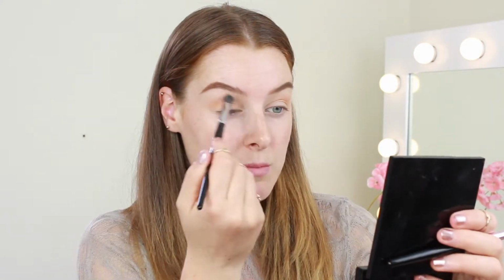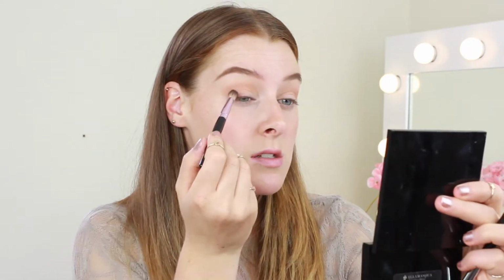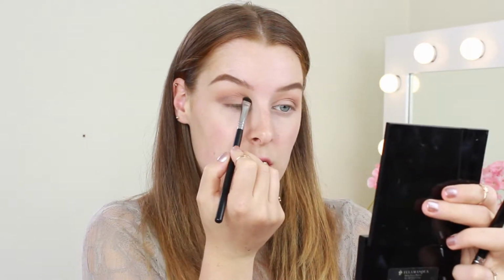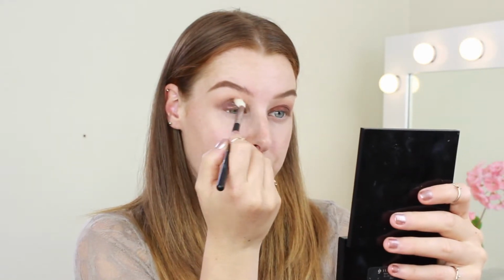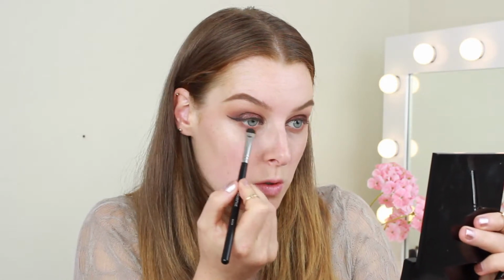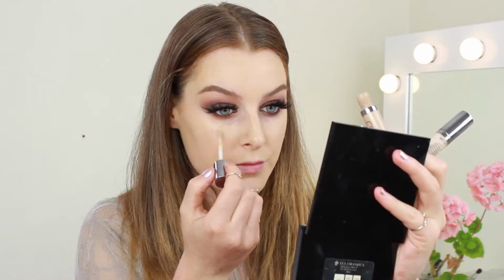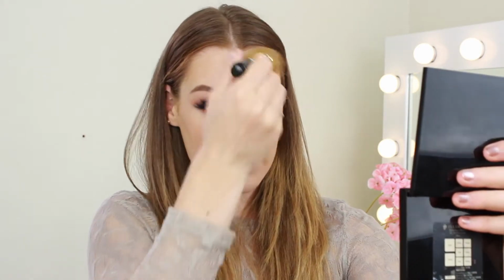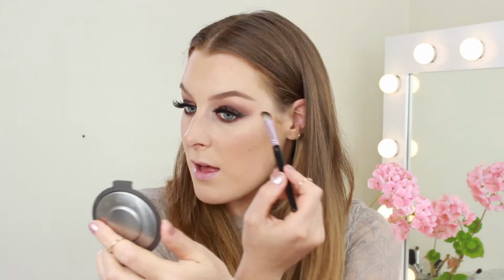Simple Dark Brown Smokey Eyes | Zoe Mountford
I hope you like my Dark Brown Smokey Eyes tutorial, this makeup look is perfect for nights out!

PRODUCTS USED:
- Makeup Geek Eye Shadows
- Barry M Dazzle Dust 53
- Maybelline Eye Studio Black Gel Eyeliner
- MAC Costa Riche Eye Kohl
- Maybelline The Falsies Mascara
- Huda Beauty Lashes in Scarlett
- MAC Studio Fix Fluid Foundation
- Urban Decay Naked Weightless Concealer
- Laura Mercier Loose Translucent Powder
- Urban Decay Ultra Definition Loose Finishing Powder
- Benefit Hoola Bronzer
- MAC Mineralize Skinfinish Give Me Sun!
- Illamasqua Blusher Lover
- Gerard Cosmetics Hydra Matte Liquid Lipstick Serenity

Brows:
- Anastasia Beverly Hills Brow Wiz Chocolate
- Maybelline Brow Drama Medium Brown

xoxoxoxoxo